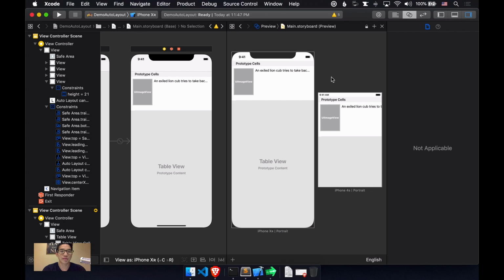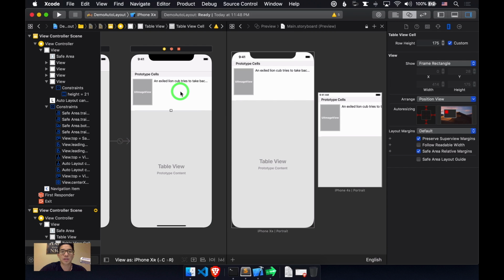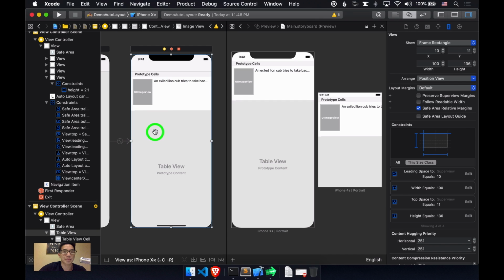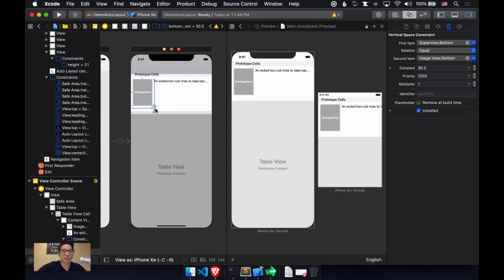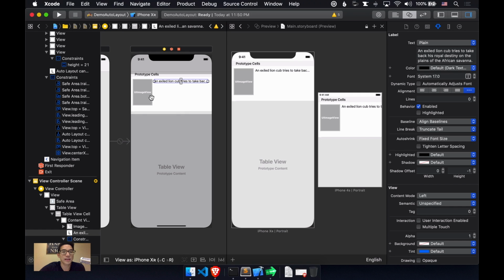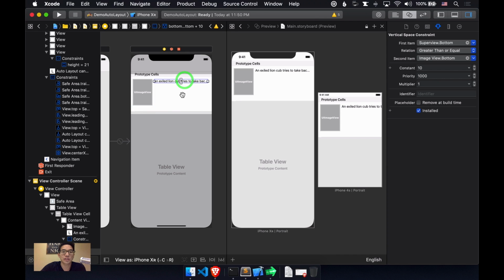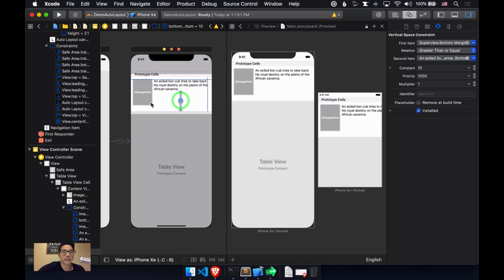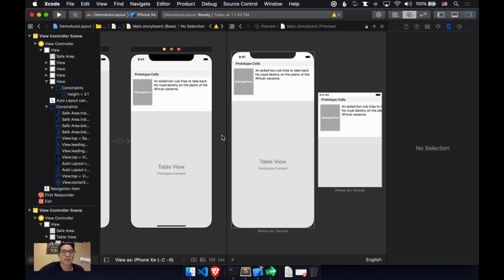Auto Layout with Table Views